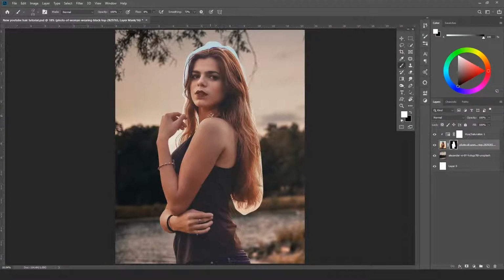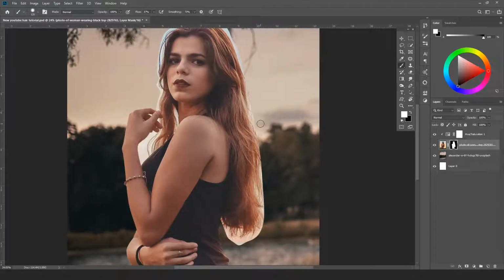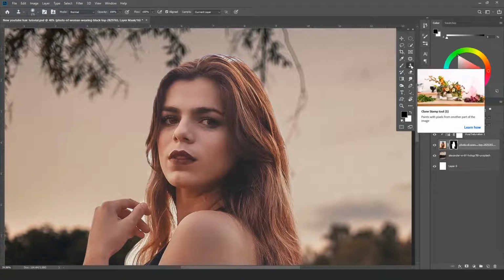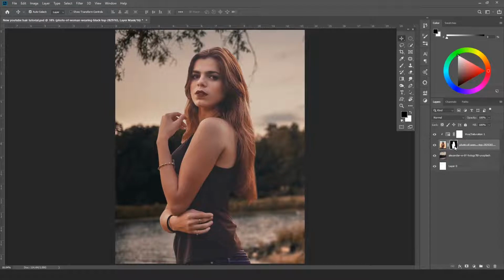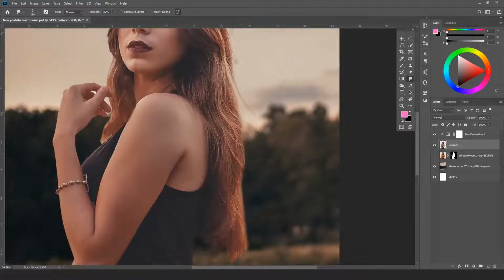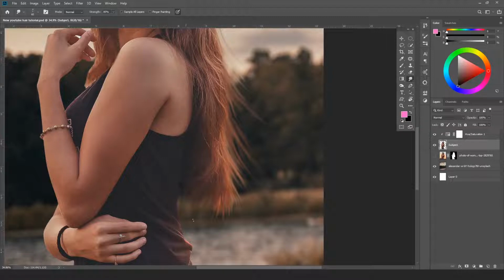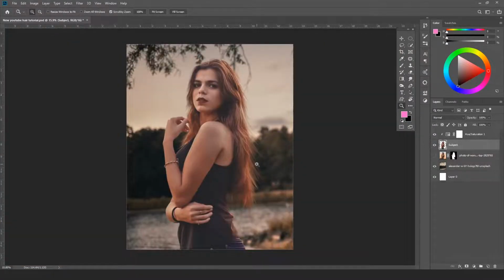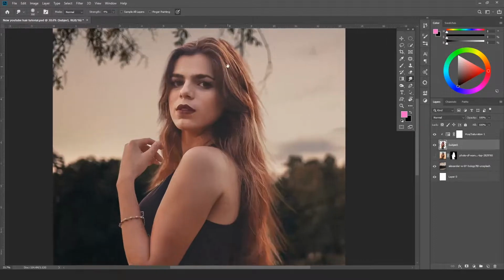Best way to create realistic hair in Photoshop | Unrevealed EP 1 (photoshop)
Hey everyone this is the brand new series on my channel UNREVEALED in this series i will tell you all those techniques that you barely know about.
So in this episode we will learn how can we create realistic hair in Photoshop,
Capture of strand every time.